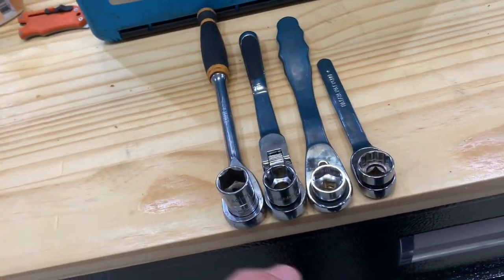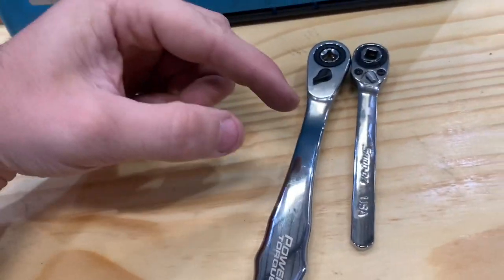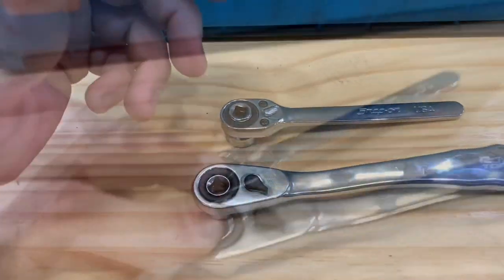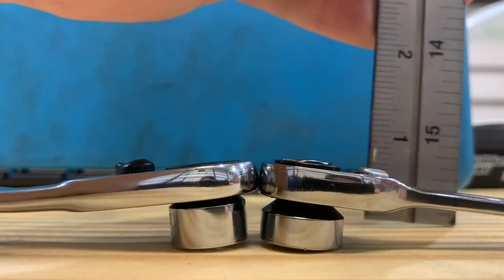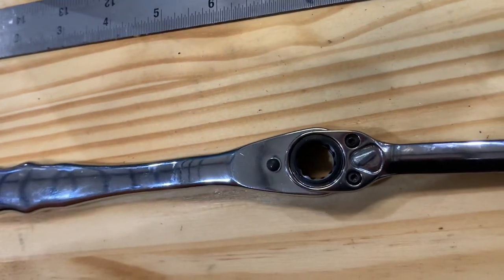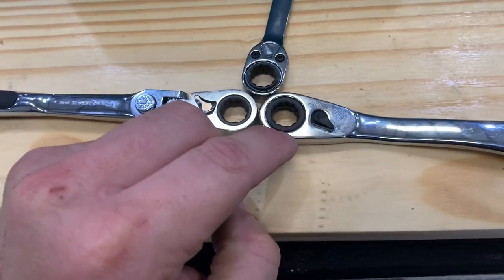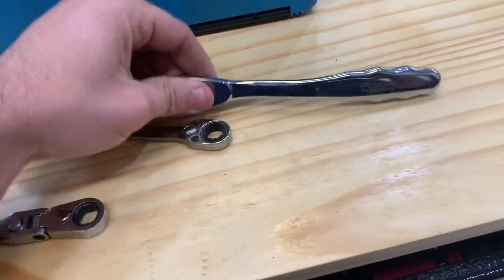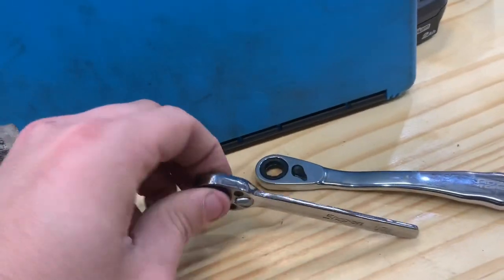$20 power torque vs 250$ Snap-on low profile socket set. What’s best for the money?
Are you not entertained ?